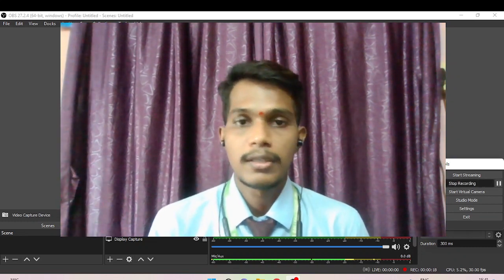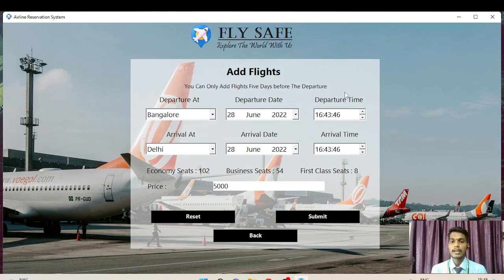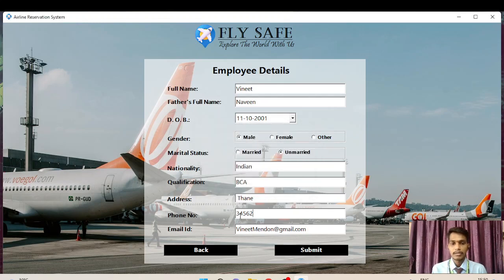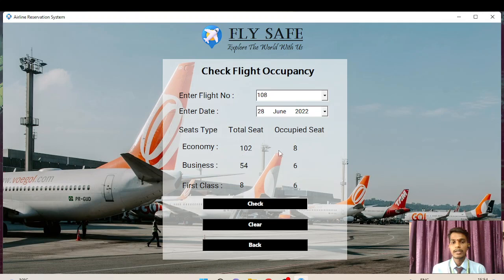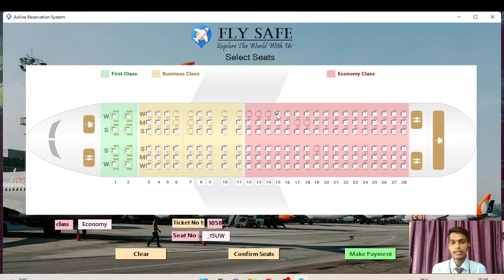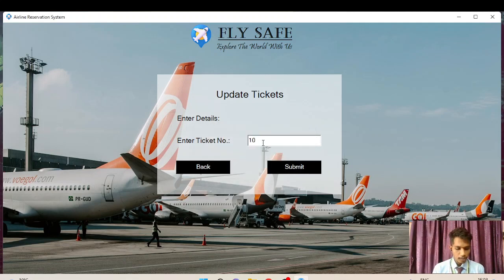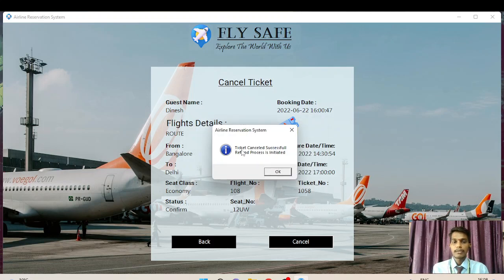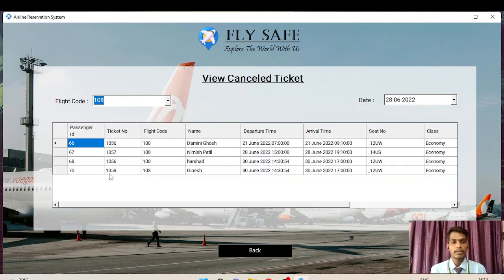Airline Reservation System Project By SYBCA Student.